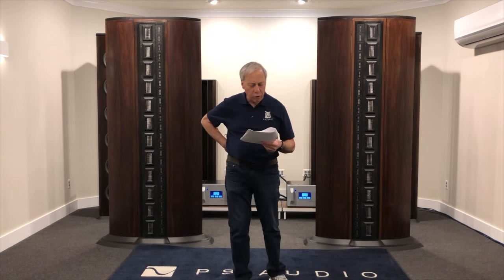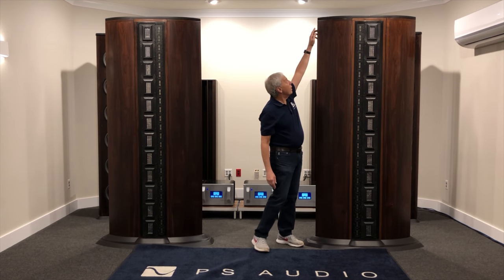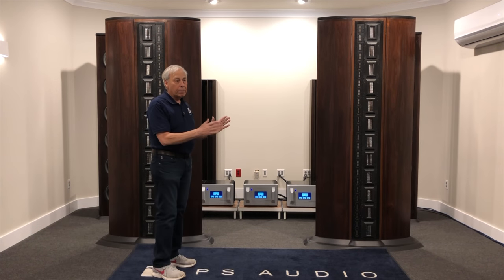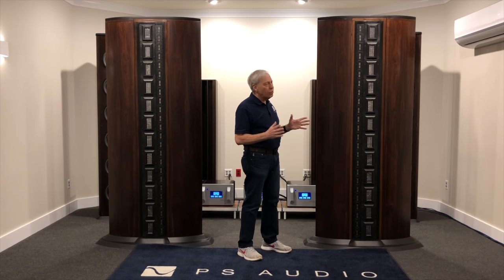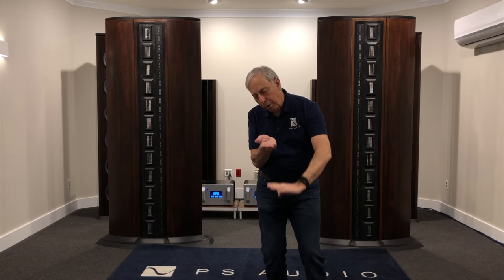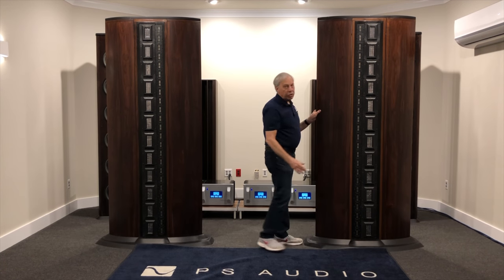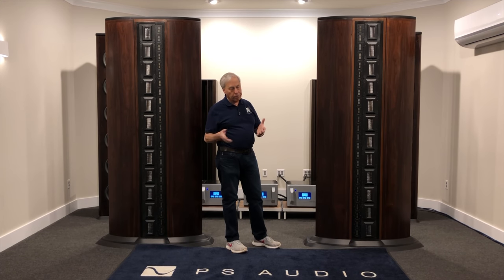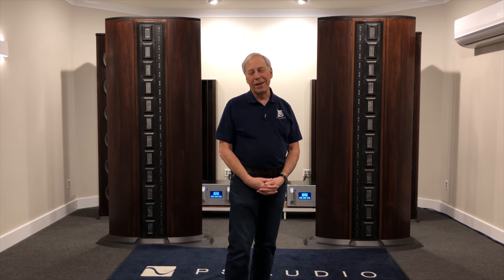How does the IRS speaker get ear level directionality?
With floor to ceiling speaker drivers how does the Infinity IRS V achieve ear-level tweeter directionality? It seems the IRS sounds the same regardless of seating height. Have a question you want to ask Paul?